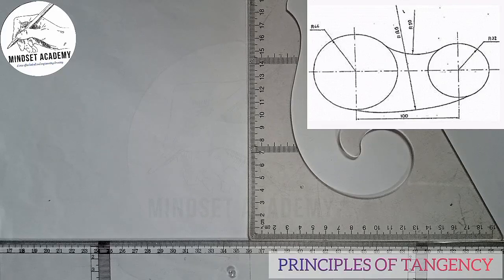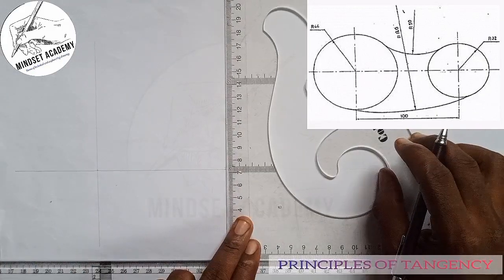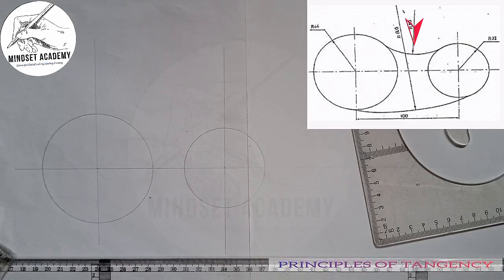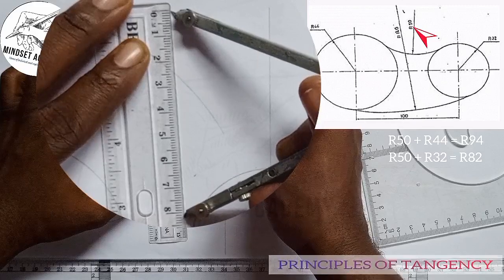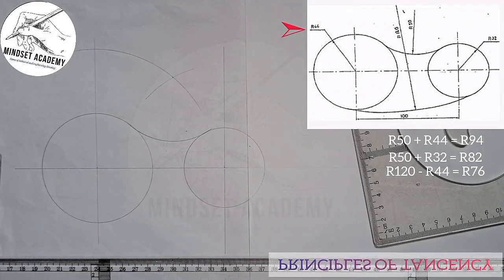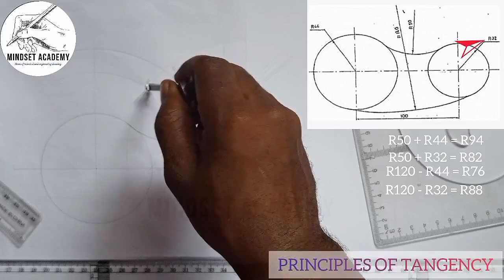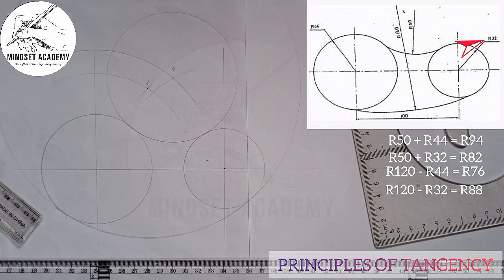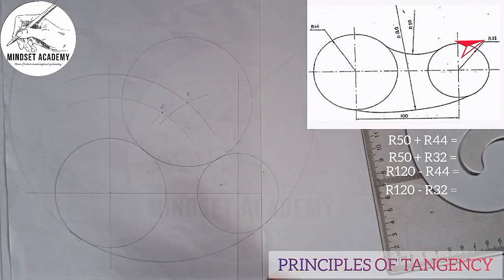PRINCIPLES OF TANGENCY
In this video you will learn how to reproduce a given figure using the principles of tangency